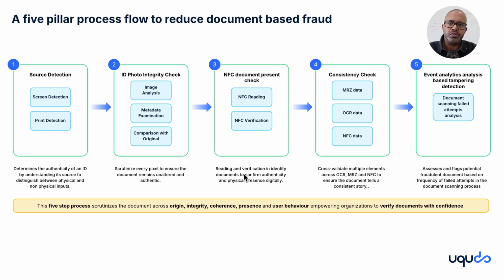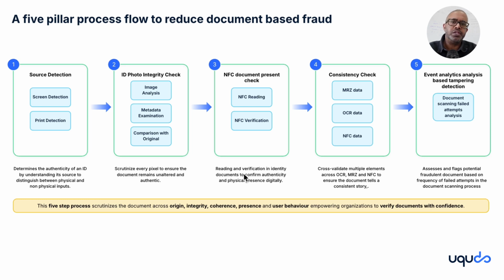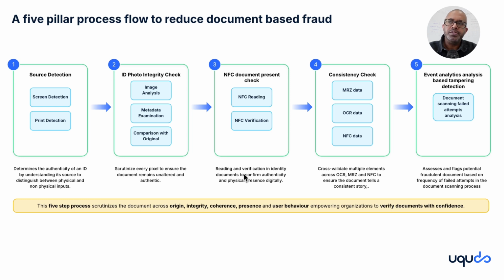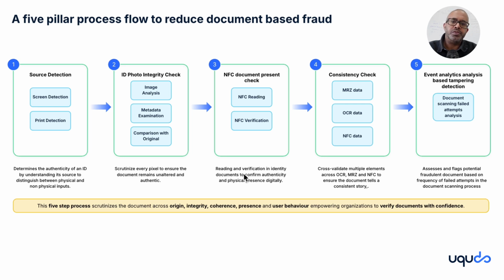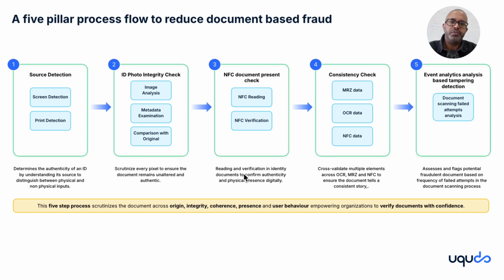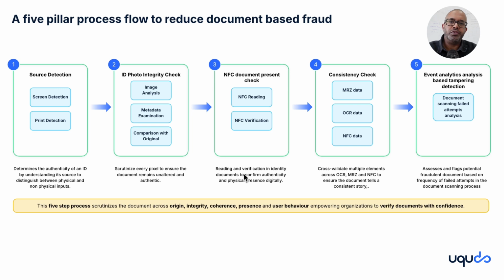Stop fraudsters in their tracks with our 5-pillar document tampering detection process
In this video, we unveil how uqudo’s industry-leading identity platform detects and prevents document fraud using a powerful 5-pillar tampering detection process.

Watch as we break down each stage, from source detection and photo integrity checks to consistency analysis, NFC presence verification, and event-based analytics. This approach is reshaping how enterprises and governments across the MEA region stay one step ahead of fraudsters.
Whether you're in banking, fintech, crypto, telco, or government services, this is your front-row seat to understanding how uqudo delivers a future-proof, AI-driven solution to secure onboarding and KYC.